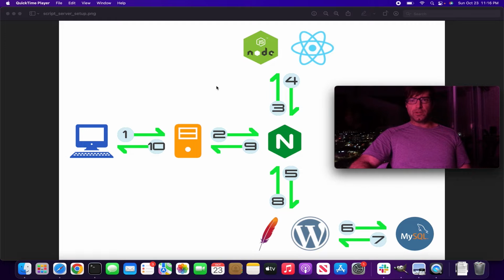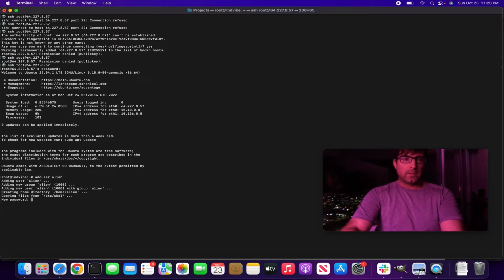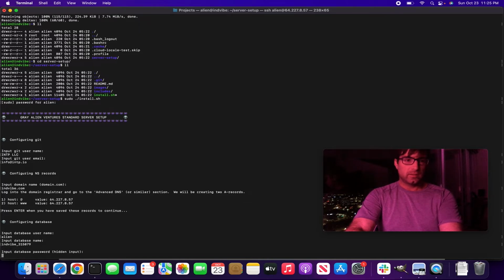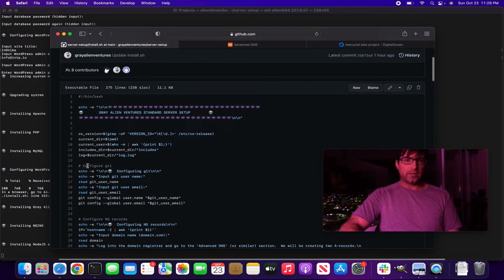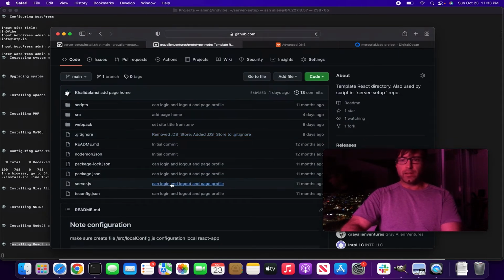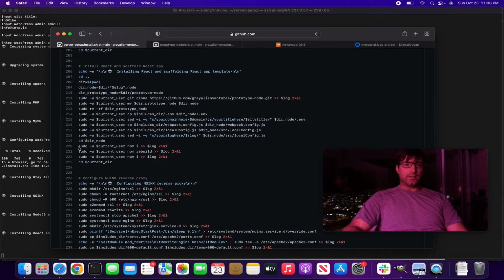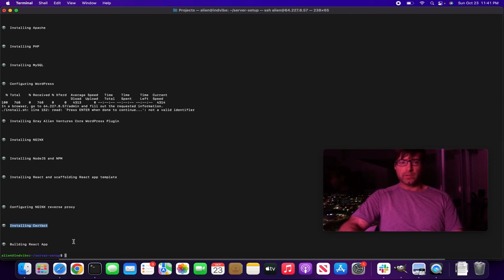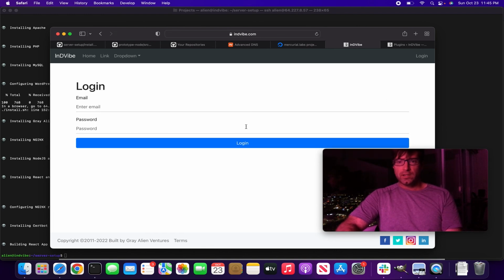Rapid React App And Server Setup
This server setup establishes a ReactJS frontend that communicates with a WordPress backend. An NGINX reverse proxy server is used to appropriately handle requests for the NodeJS and Apache servers. Finally, the script generates and enables an SSL via CertBot. All of this is accomplished by running a single script!